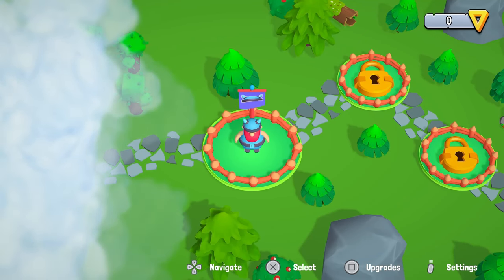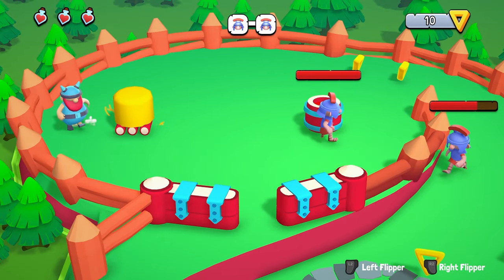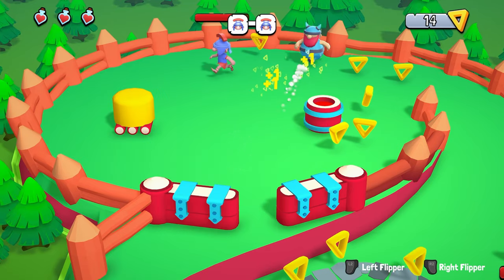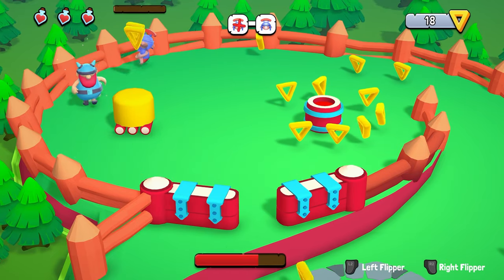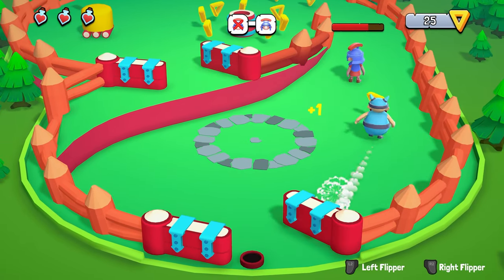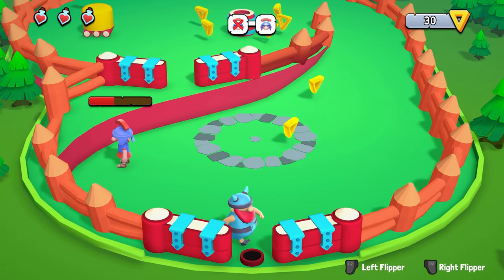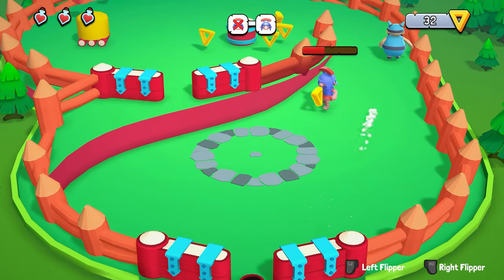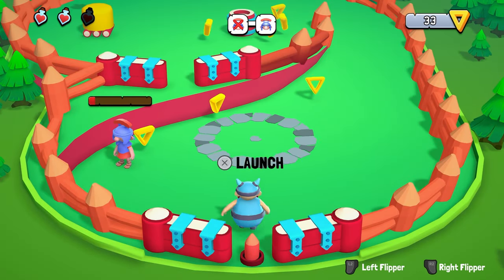Vikings Pinball | Easy Cheap Fast Platinum! | 100% Trophy Guide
My trophy guide for Vikings Pinball! Available on PS4 and PS5, this is a 100% trophy and achievement guide and walkthrough.

0:00 - Intro
0:16 - Trophy Guide
1:30 - Outro